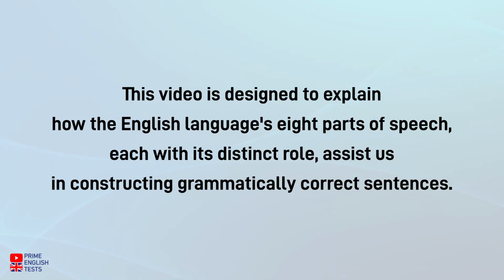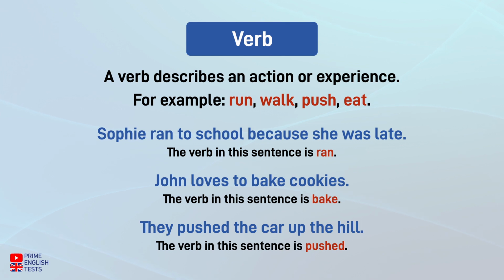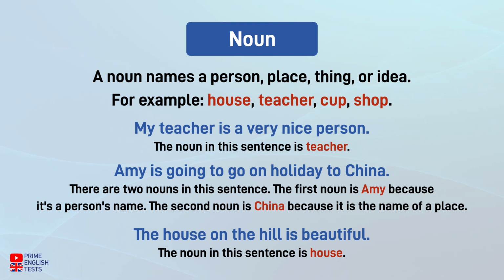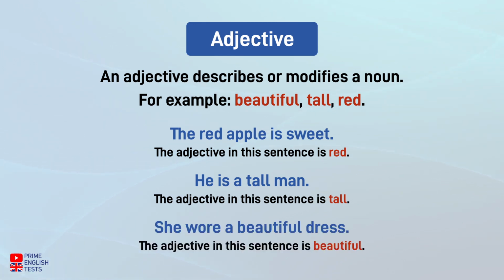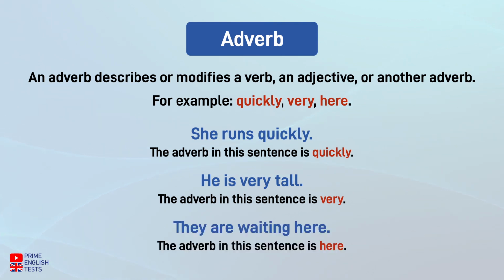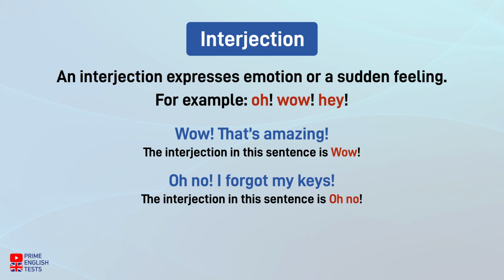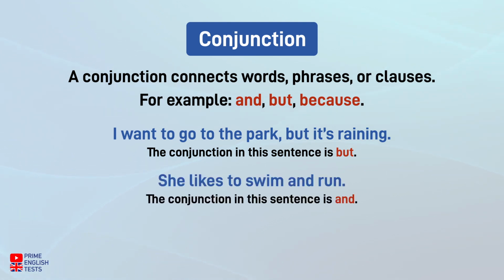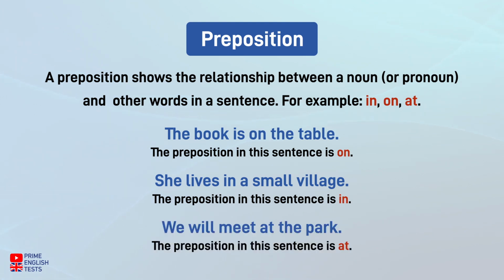8 Parts of Speech Explained in 5 minutes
In this educational video, we will explore the basic parts of speech in the English language and their role in constructing grammatically correct sentences. Comprised of eight parts of speech - verbs, nouns, adjectives, adverbs, pronouns, interjections, conjunctions, and prepositions - English offers a wealth of expressive possibilities. Each part of speech has its unique function, and understanding their roles is crucial for successful communication. Follow along with our test to check your knowledge and learn something new.